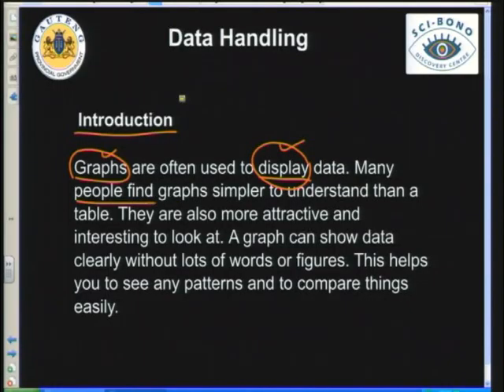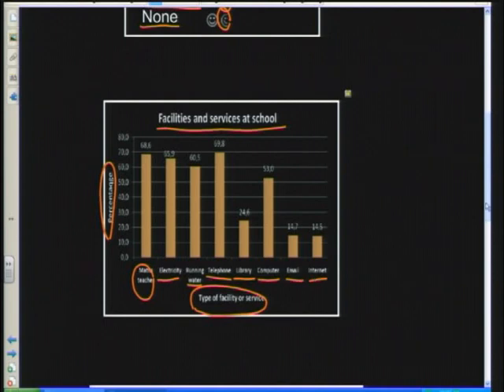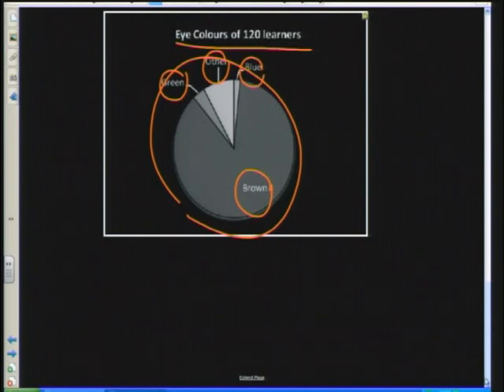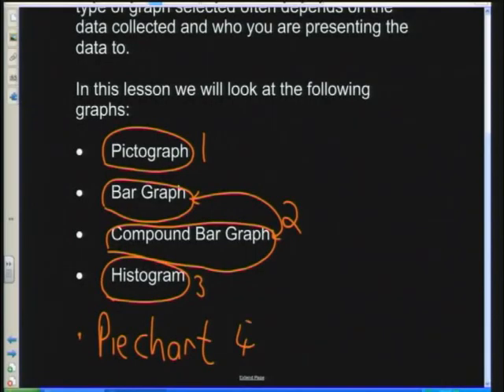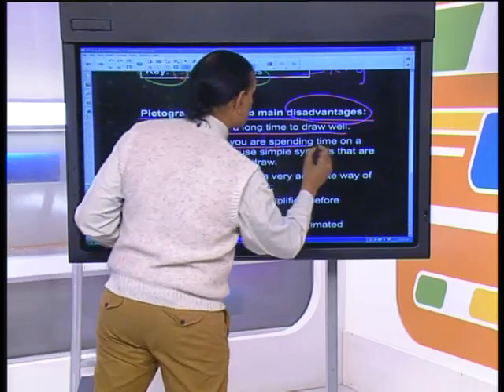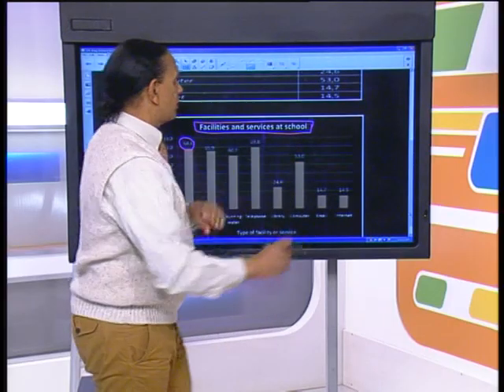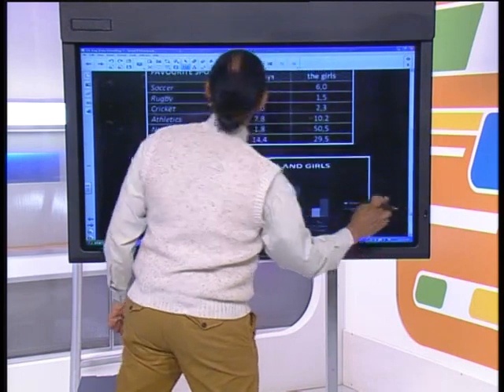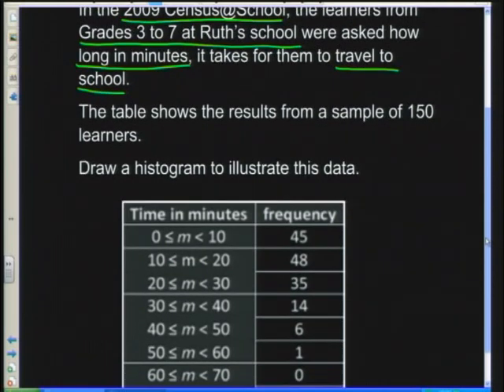Grade 8 Data Handling Graphs